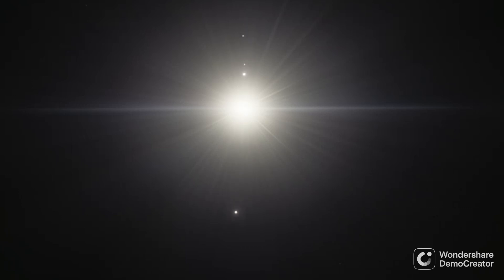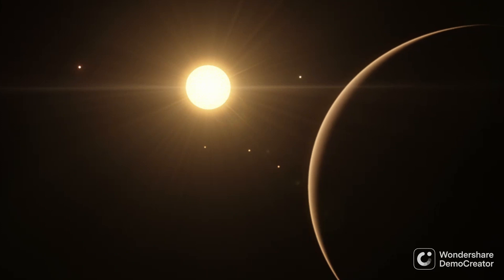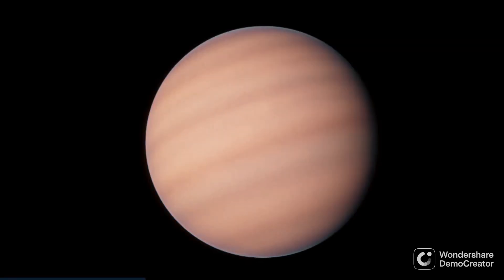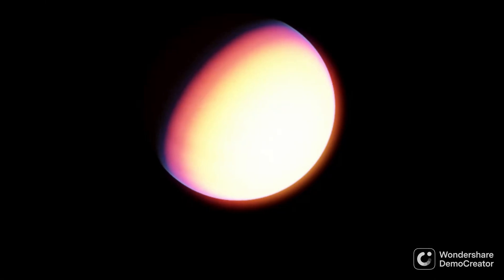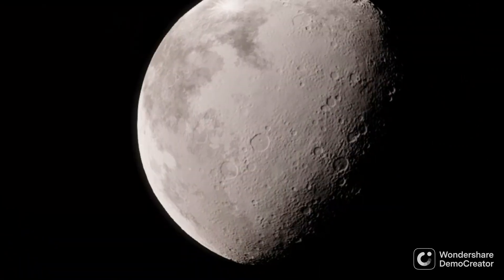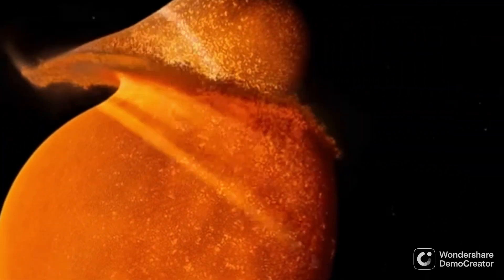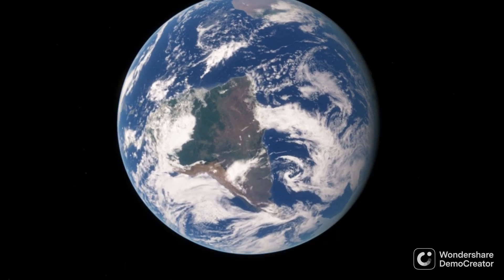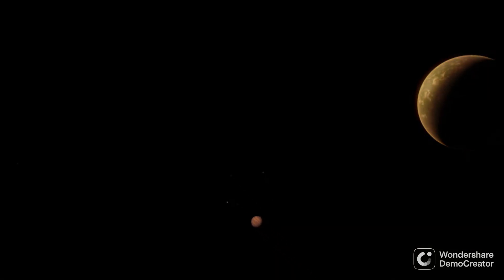The Chaotic Worlds of Beta Pictoris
The Beta Pictoris Moving Group is a young group of stars that formed together. Beta Pictoris and its stellar neighbors all host some of the strangest exoplanets, like Beta Pictoris b, AU Microscopii b, and many more. In this video, we'll talk about planet collisions, explain exoplanets, and use other exoplanets to study how Earth formed.